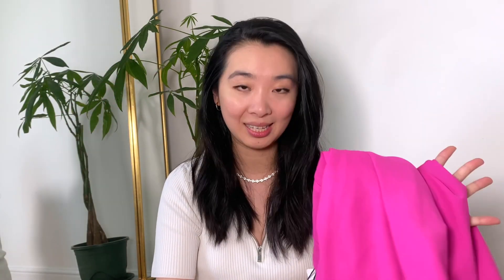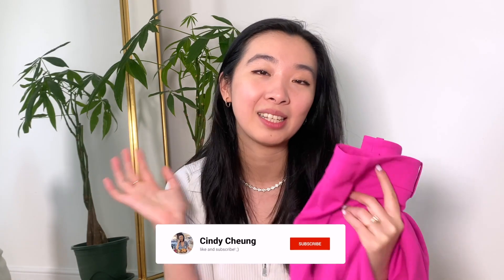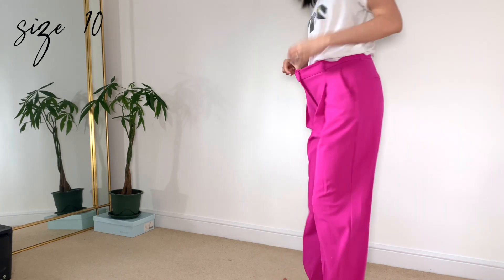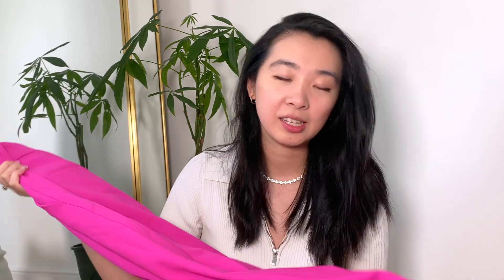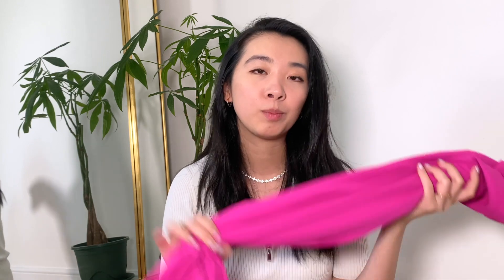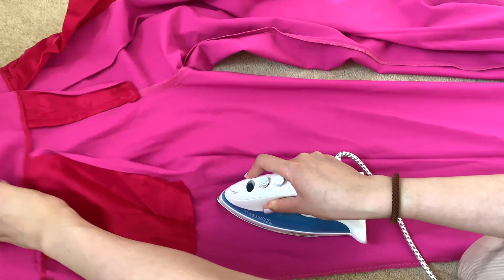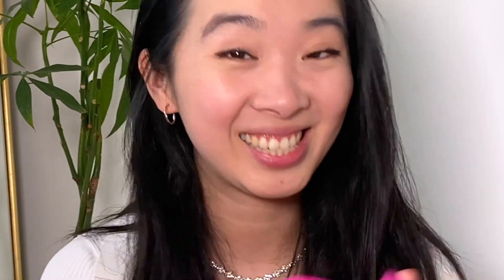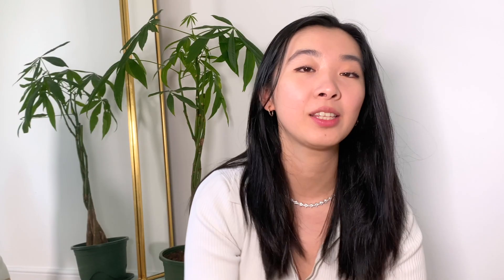Barbie-Inspired: Reiss Haul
I know i said last year would be the last haul, but i couldn't resist, especially with everything Barbie!!